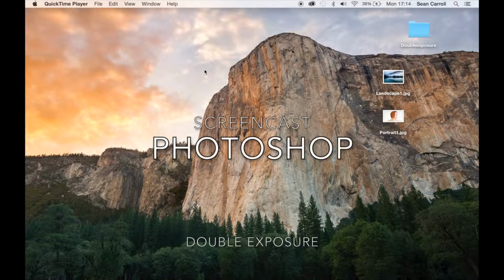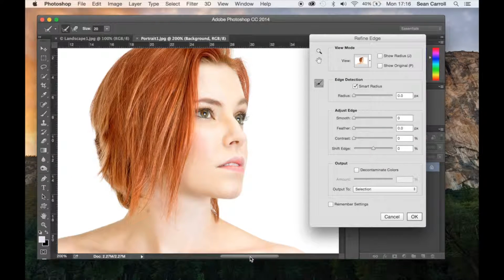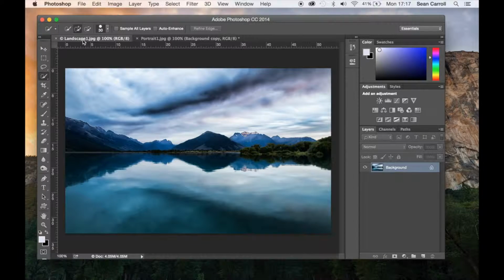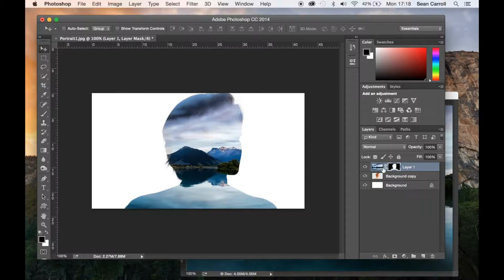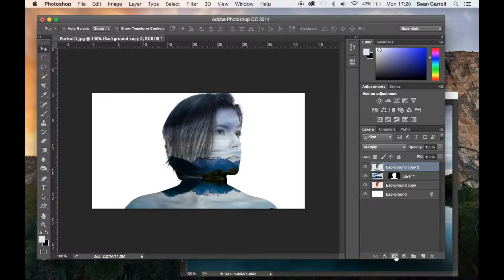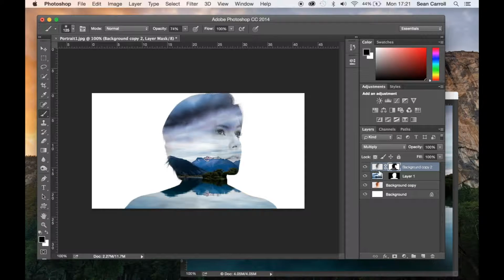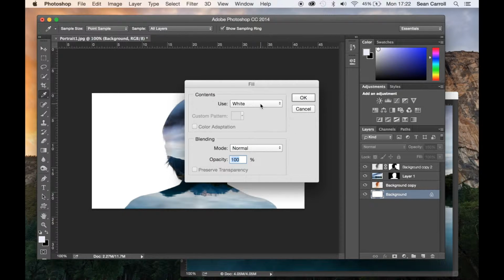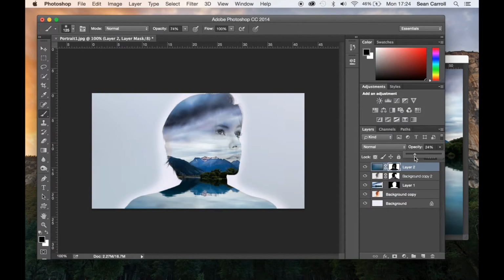Screencast Photoshop Double Exposure